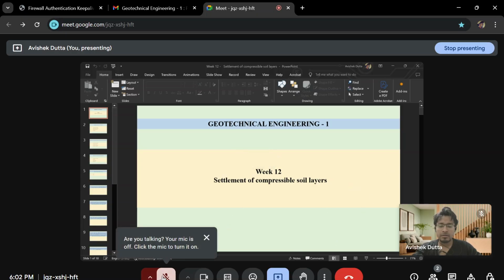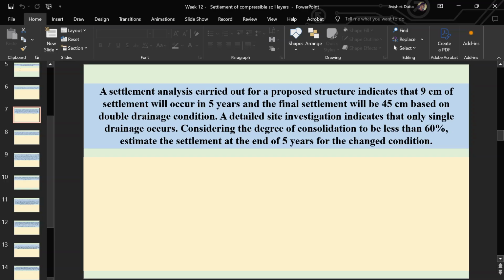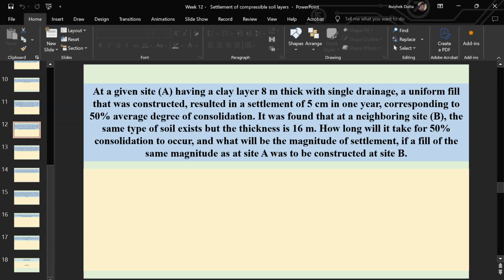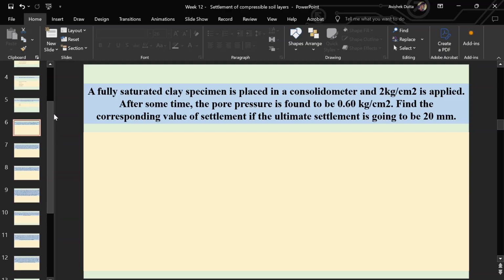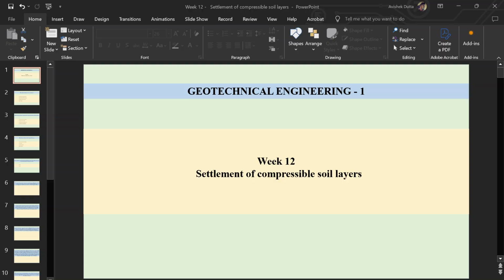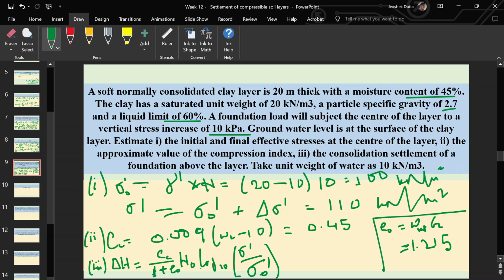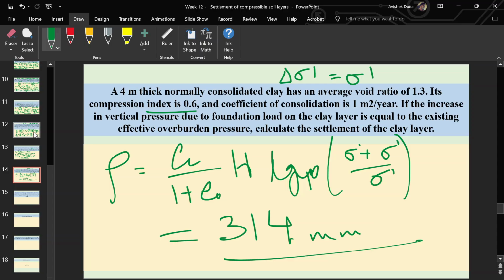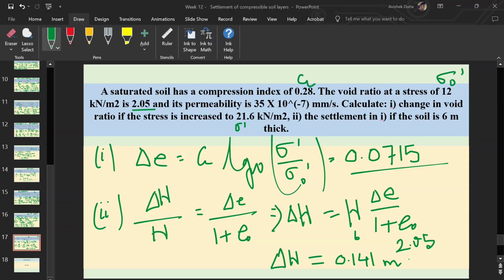Week 12 - Settlement of compressible soil layers